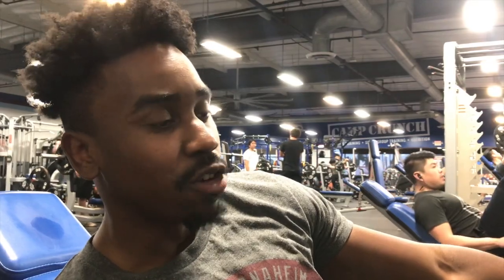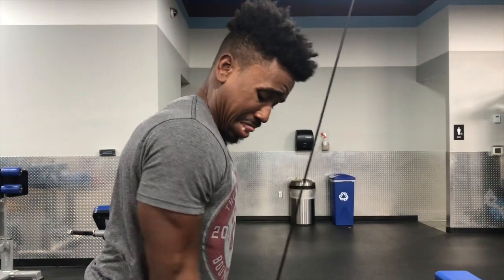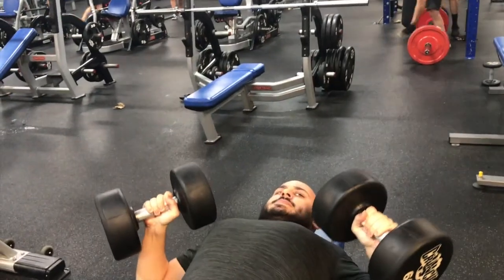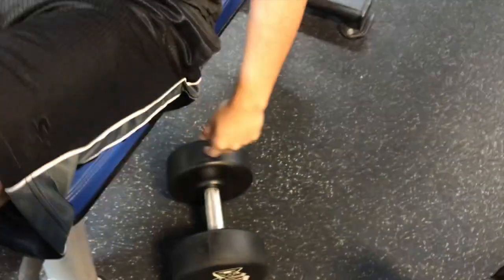HDIKY Presents - Workout Wednesday's (Episode 7)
Dwayne, Mark, & Jim are back in the gym and this time they're running a FULL BODY SPLIT!

We decided to give the full body approach a try! Shout out to Dr. Eric Helms for the inspiration as well

*UPDATE* Podcast coming to a streaming service near you!